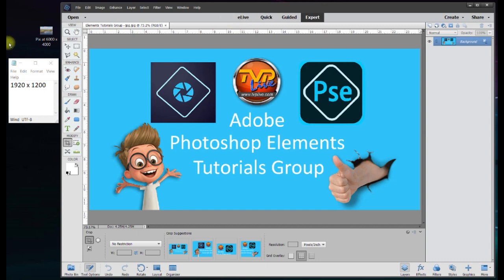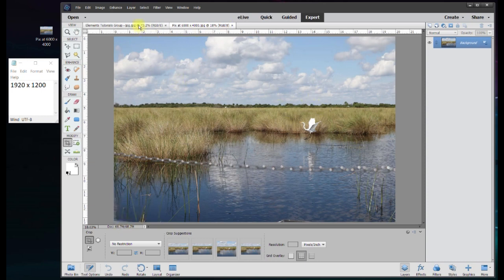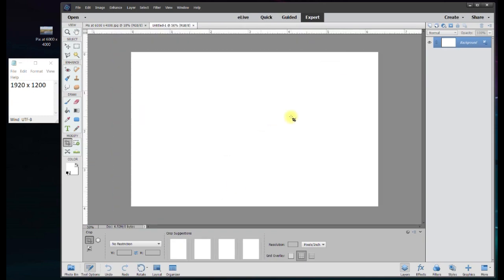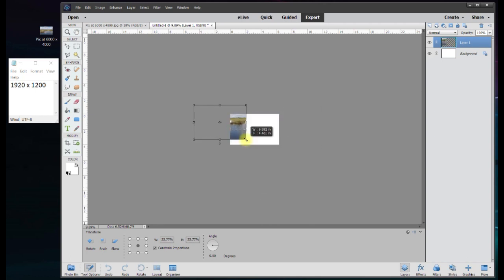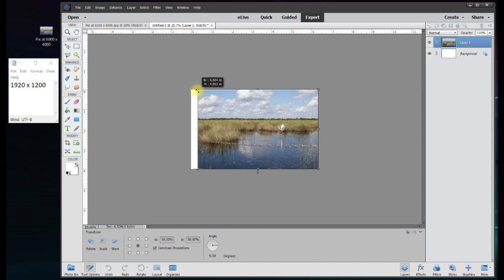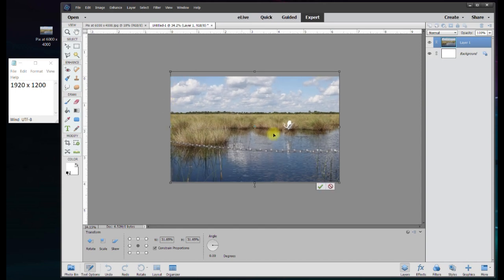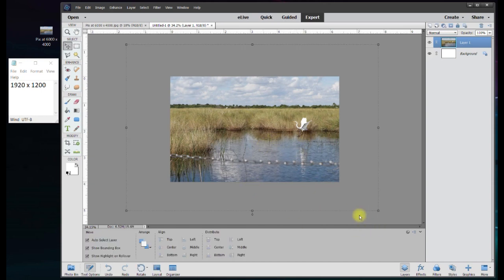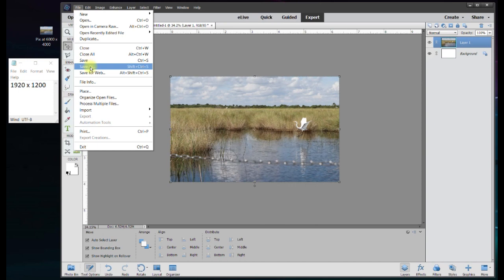Resizing a Crane Pond Picture with New Aspect Ratio